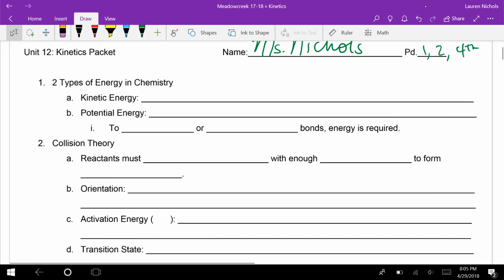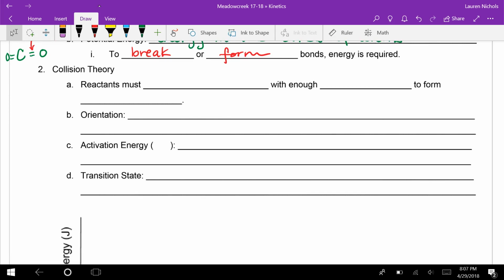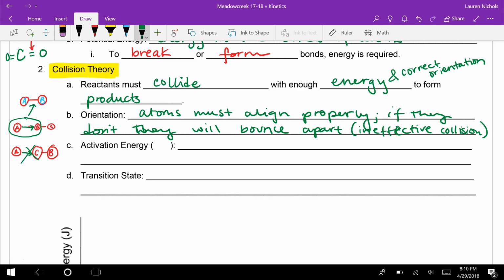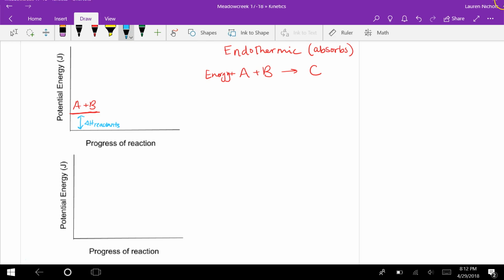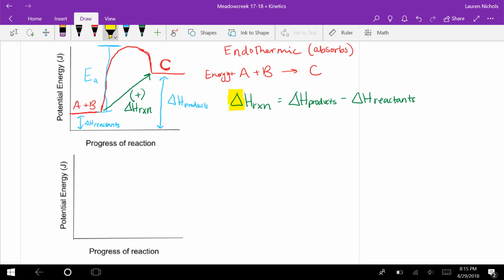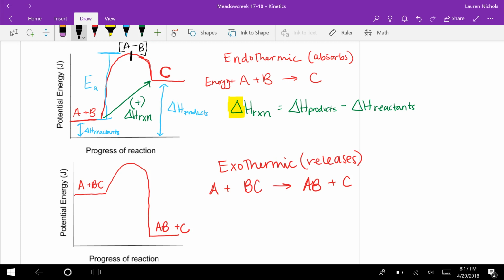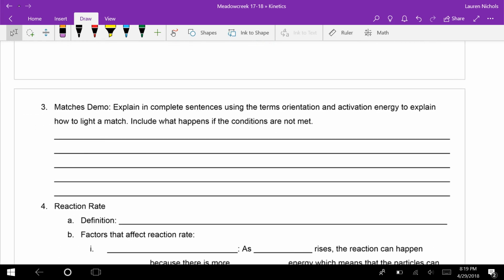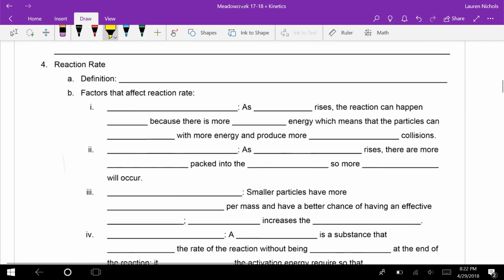17-18 Kinetics Collision Theory